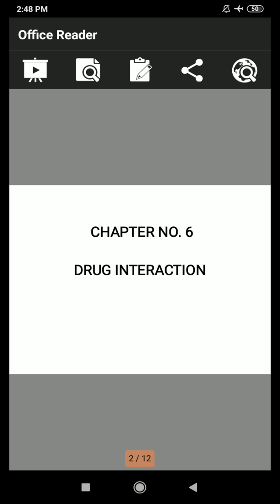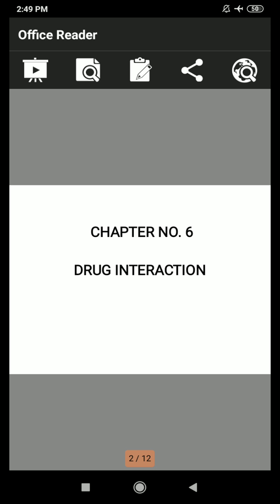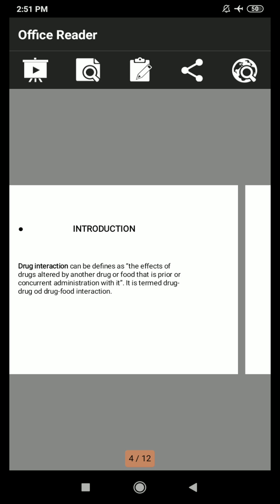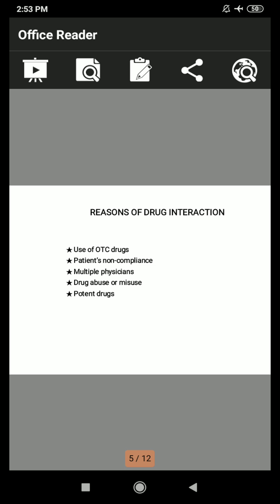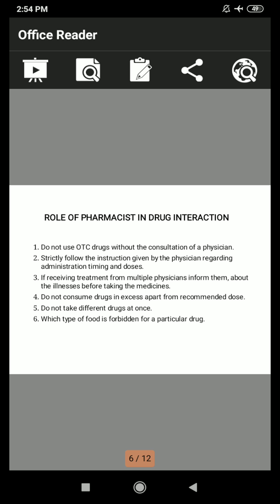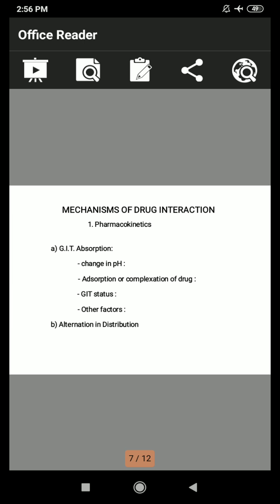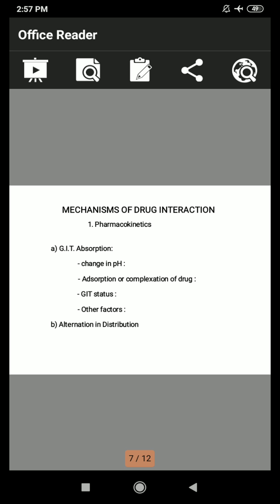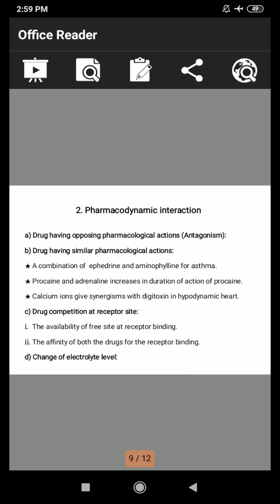HCP lecture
Drug Interaction